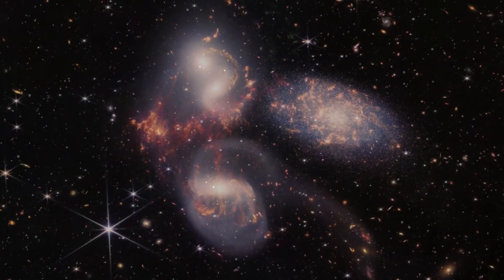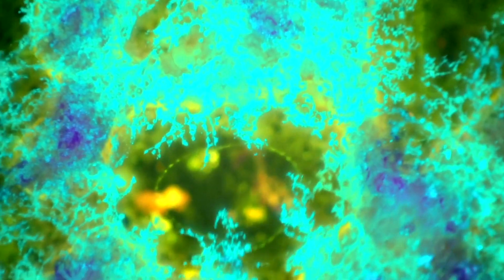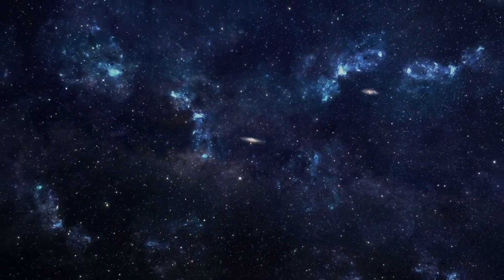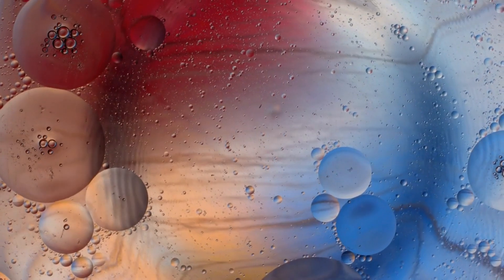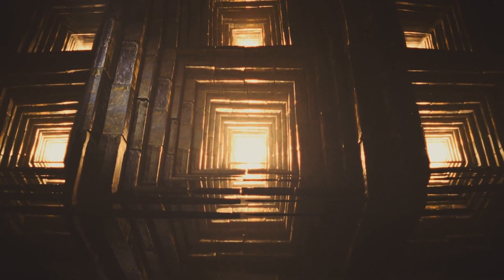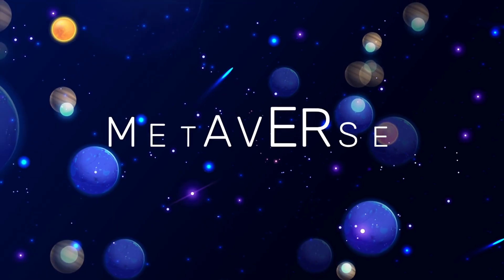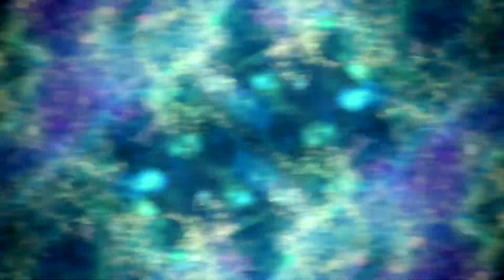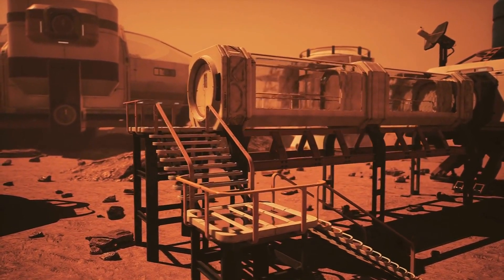Brian Cox: "Big Bang Wrong And The Universe Existed Before"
In a thought-provoking discussion, physicist Brian Cox challenges conventional views on the Big Bang, suggesting that the universe may have existed before this cataclysmic event. Cox explores the intriguing idea that the Big Bang might not mark the absolute beginning of everything, opening up fascinating possibilities about what came before and what lies beyond our current understanding of cosmology. This perspective invites us to rethink the origins of the universe and the nature of time itself.